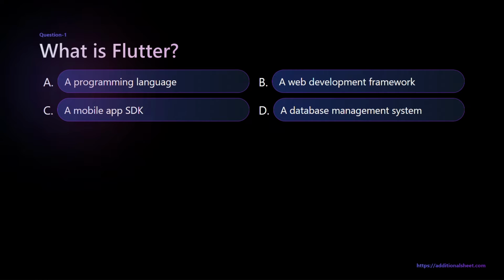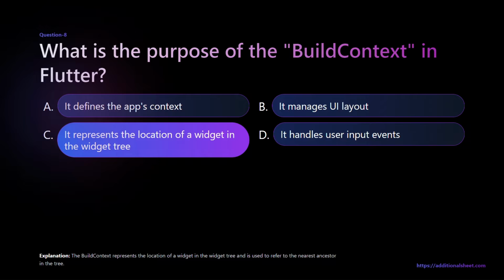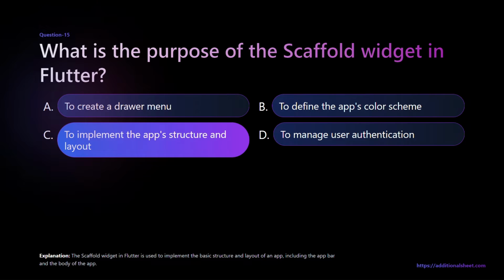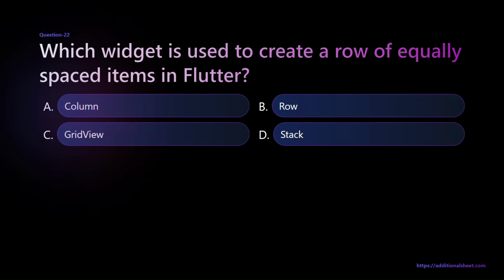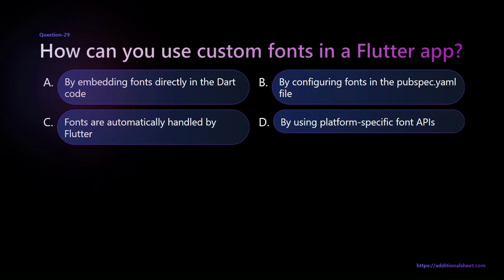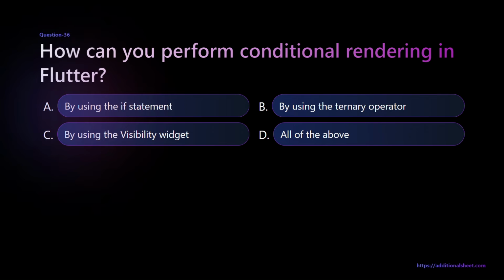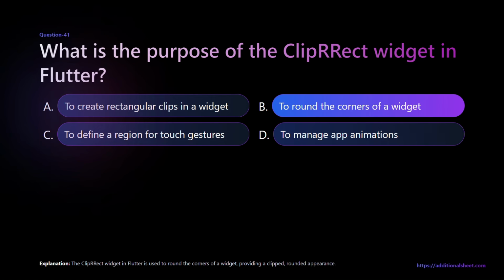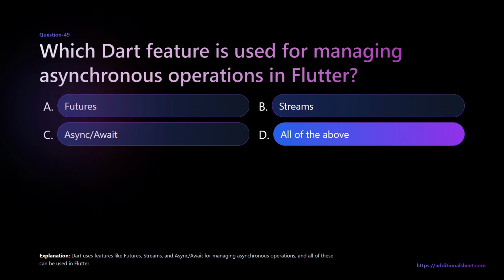Top 50 Flutter Multiple Choice Questions | Flutter Interview Preparation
Welcome to our top Flutter Quiz Challenge! 🚀 Test your coding skills and enhance your knowledge with our interactive Multiple Choice Questions (MCQ) video. Whether you're a beginner or an experienced developer, this quiz is designed to challenge and educate you on various aspects.

📚 Learn as You Play:
This quiz is not just a test; it's an opportunity to learn and reinforce your skills. Take notes on the explanations provided to deepen your understanding of core concepts.

Happy Learning
Additional Sheet